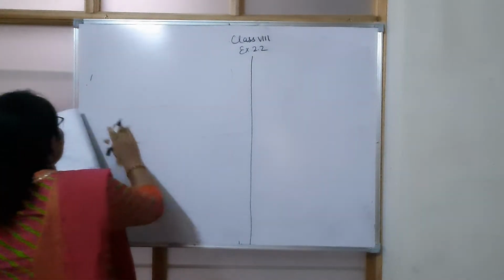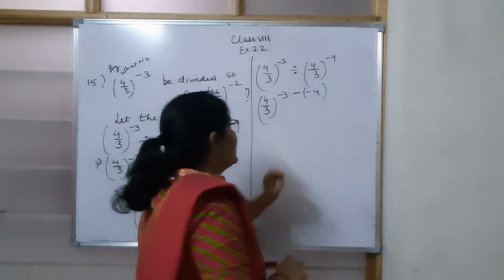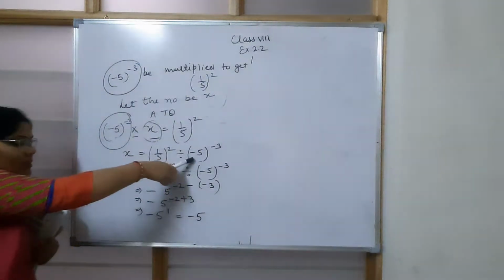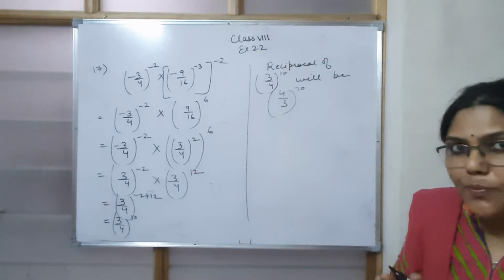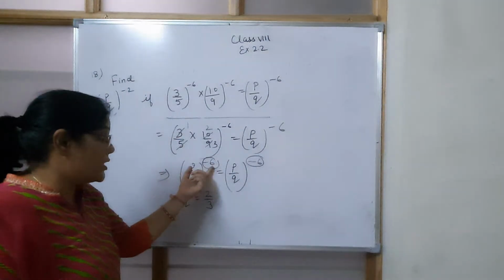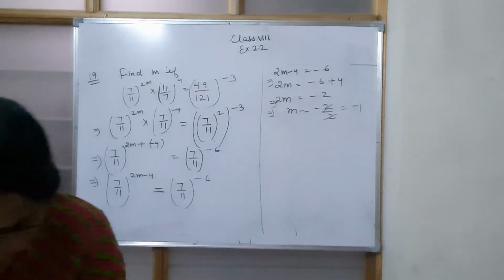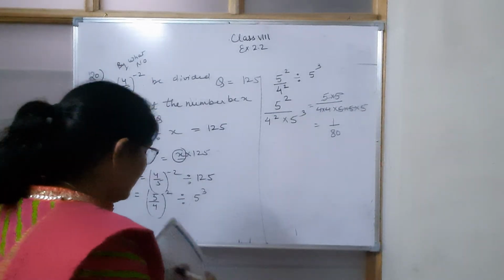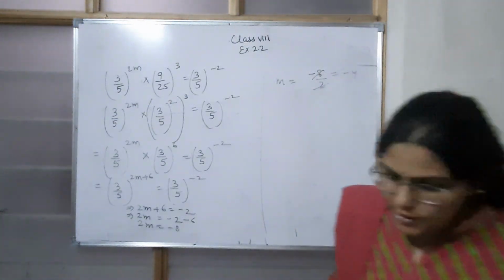Exponents part 10(class 8)